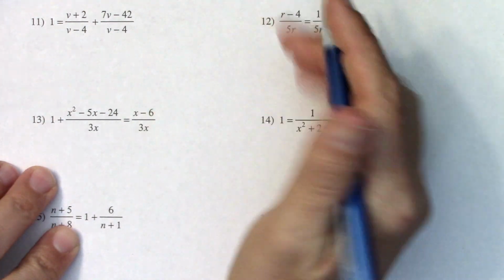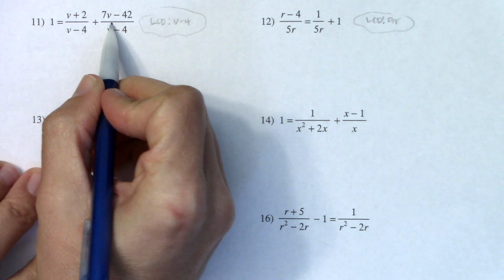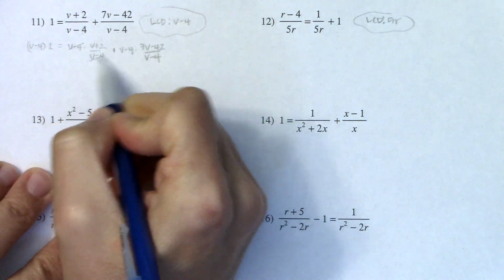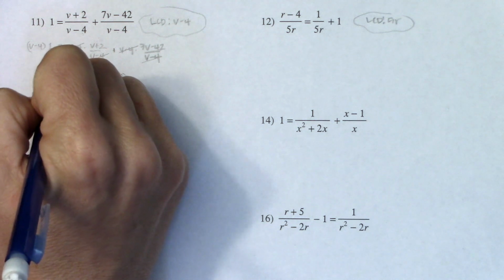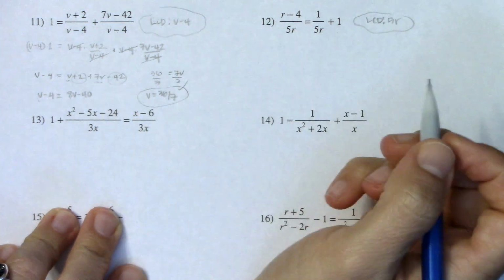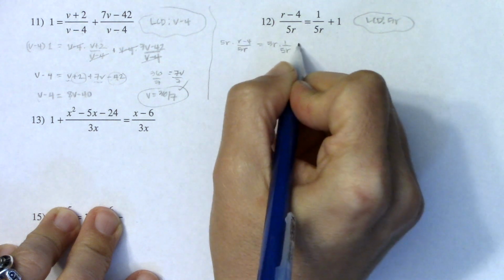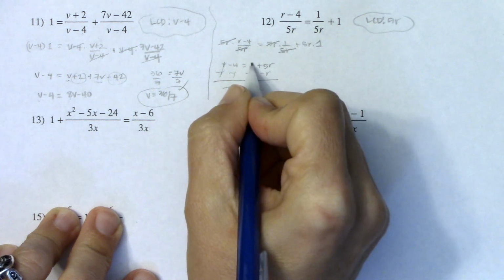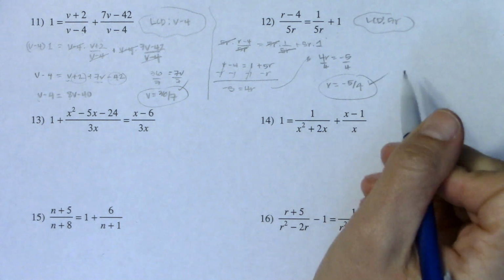Math 21 Solving Rational Equations Ex11 - Ex12